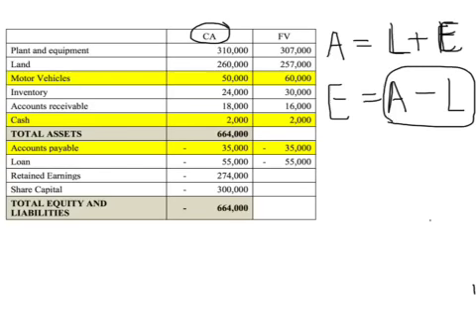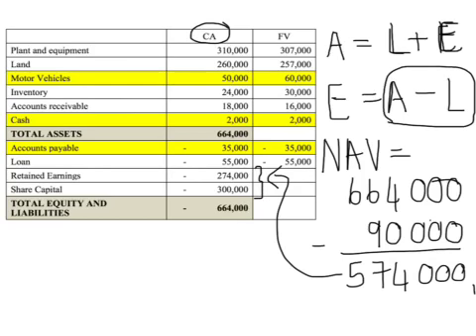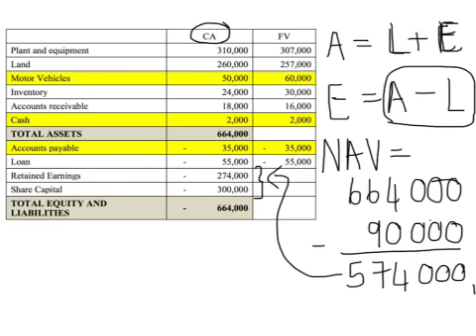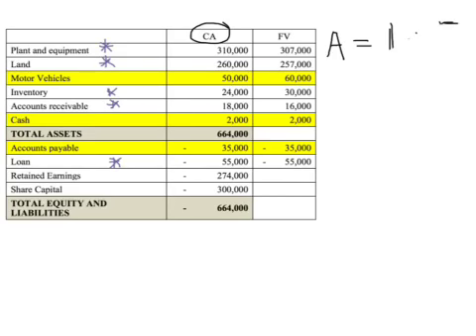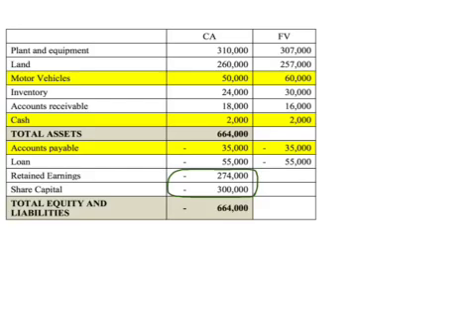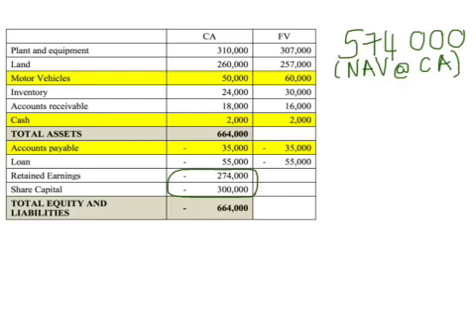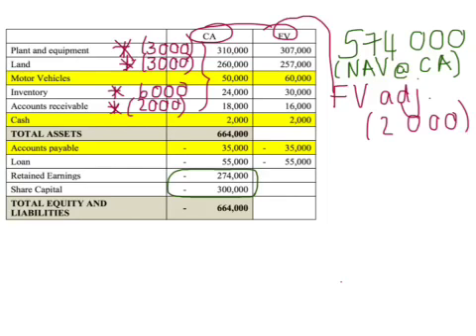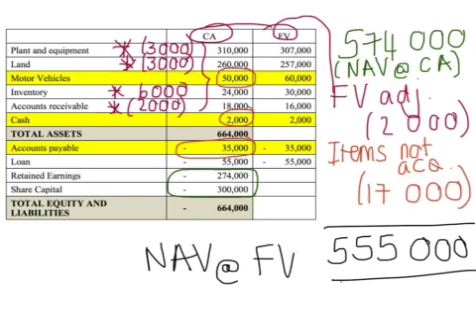Business combinations NAV @ FV